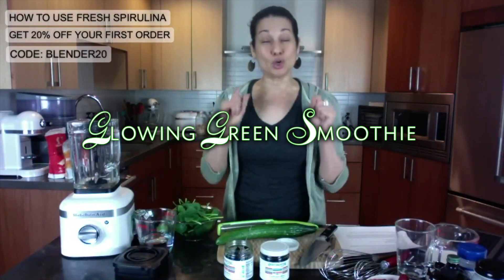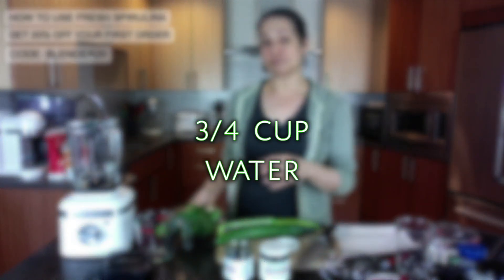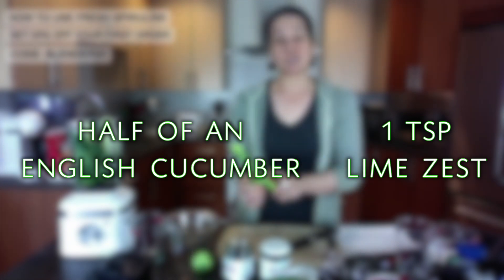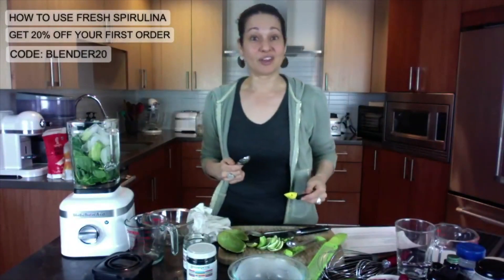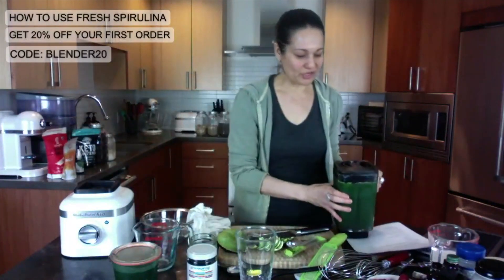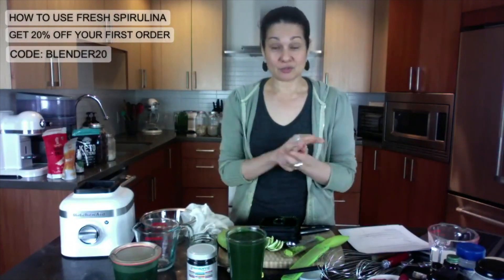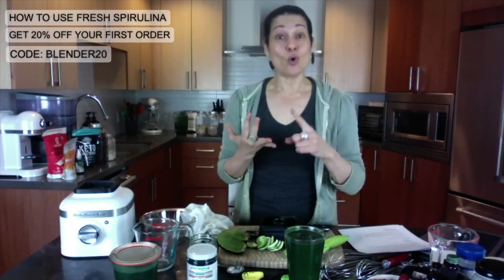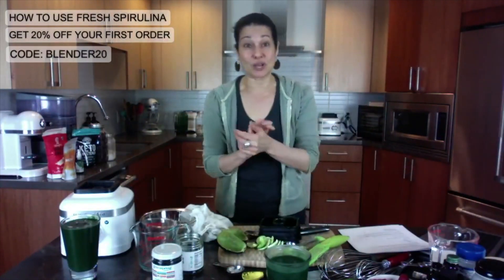Glowing Goddess Smoothie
Quick and delicious smoothie with all the greens from The Blender Girl, Tess Masters.